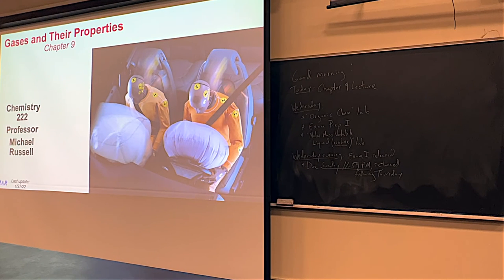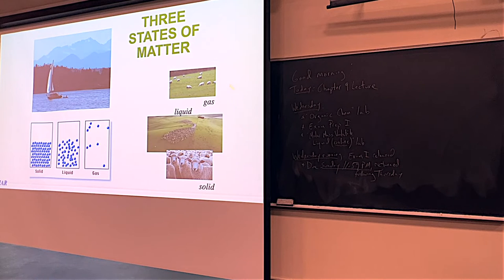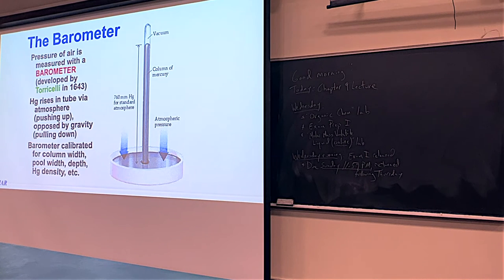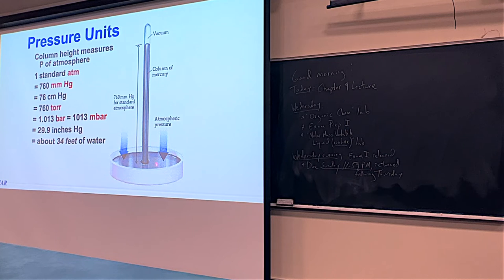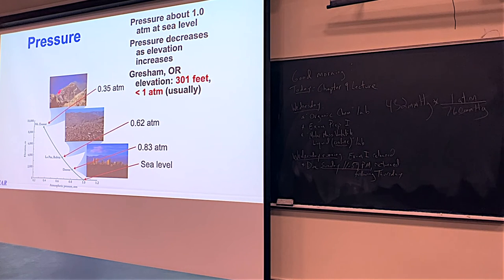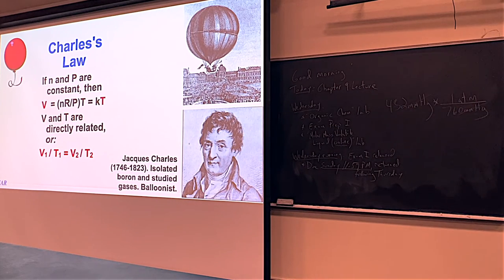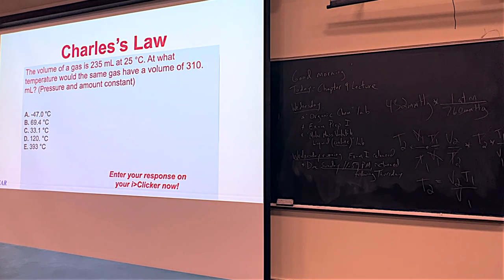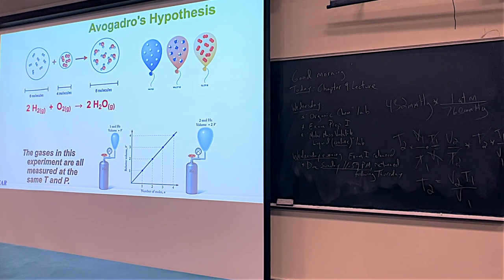013122 Chemistry 222 Video Lecture - Part 1 of 3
Chemistry 222 Video Lecture from January 31, 2022 - Part 1 of 3 videos.

This video covers material from Chapter 9 including gases, pressure, Boyle's Law, Charles's Law, and more.